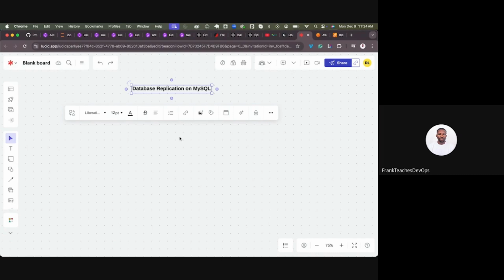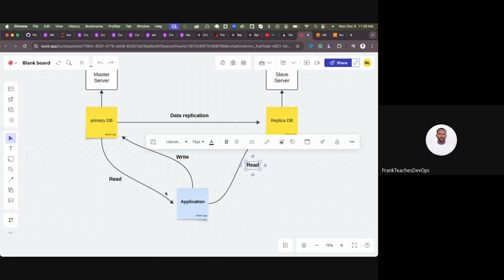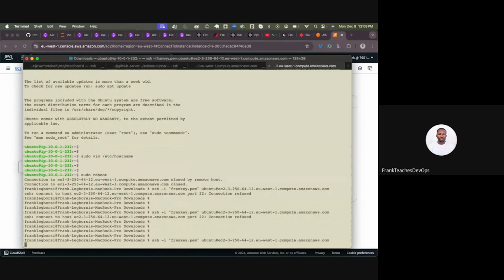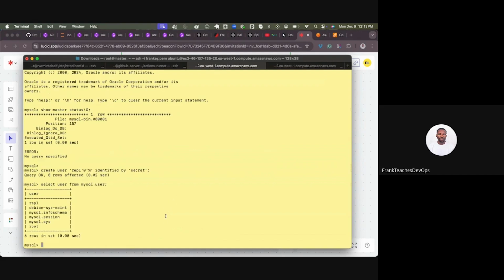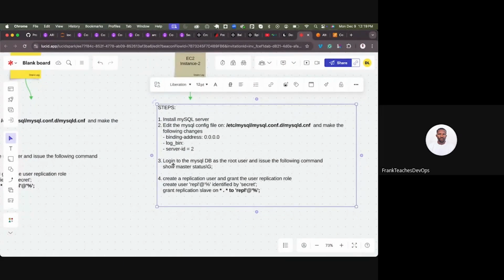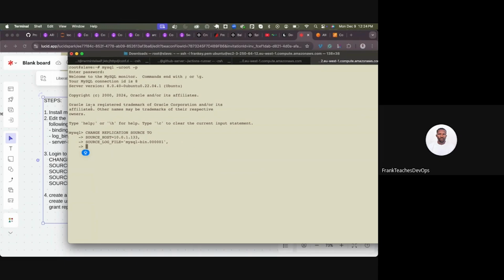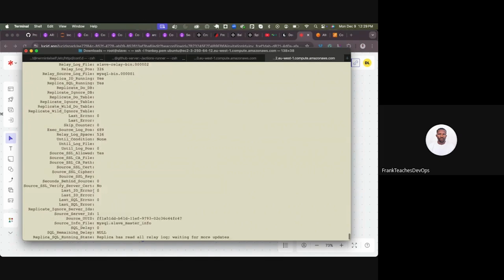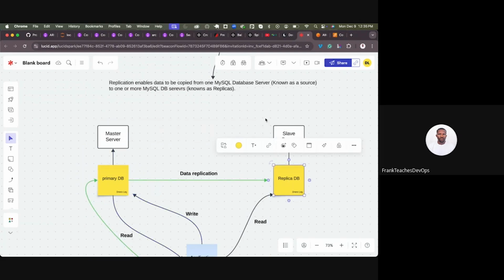MySQL Database Replication | Master-to-Slave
In this video, I explore the intricacies of setting up MySQL database replication. Understanding master-to-slave replication is a critical skill for database and DevOps professionals, whether you're scaling your applications, ensuring high availability, or setting up a reliable backup solution.

I’d love to hear about your replication challenges or insights!